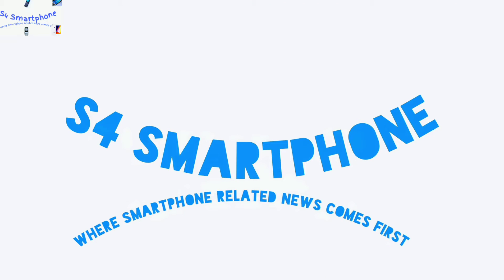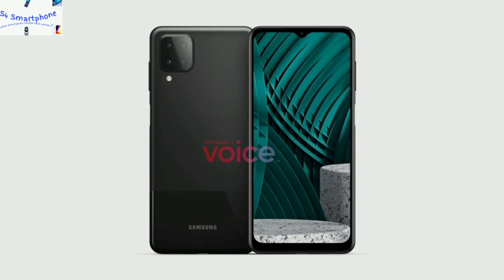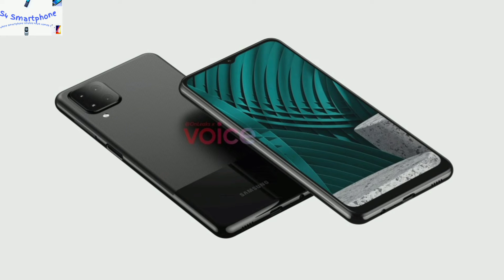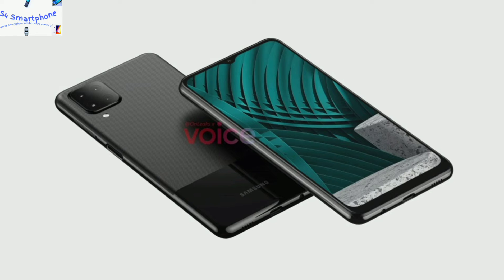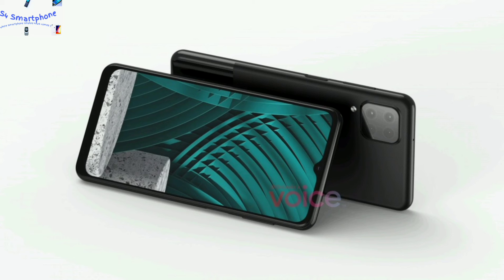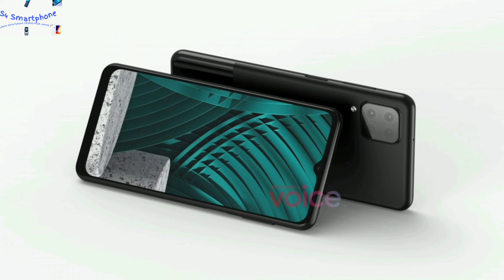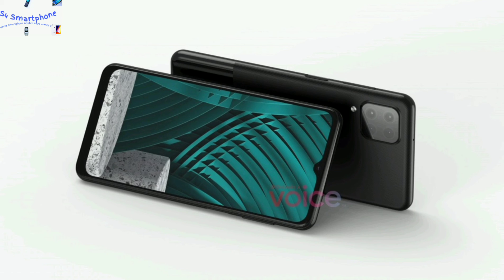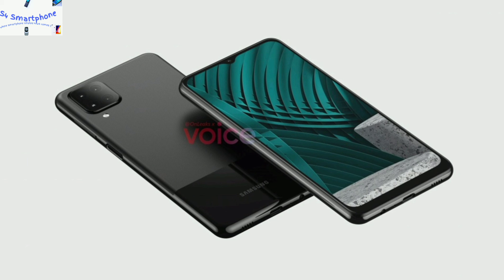Samsung M12 specs leak with huge battery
S4 smartphone is a tech channel where smartphone related news comes first